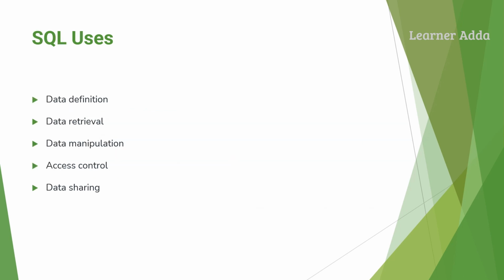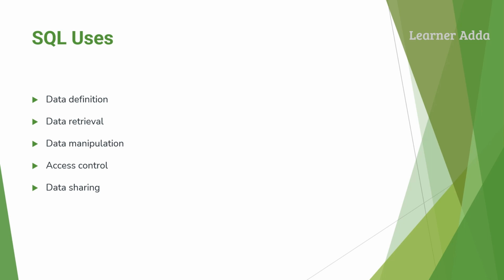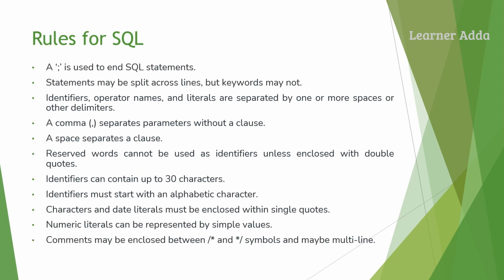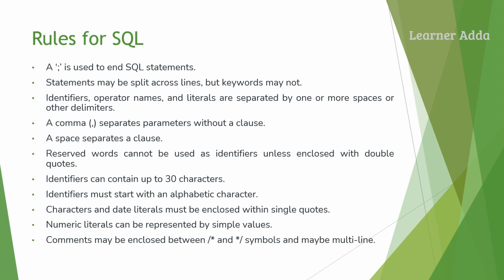what is SQL? || Features of SQL || Rules for SQL || SQL Uses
Hi hello In this video let we .